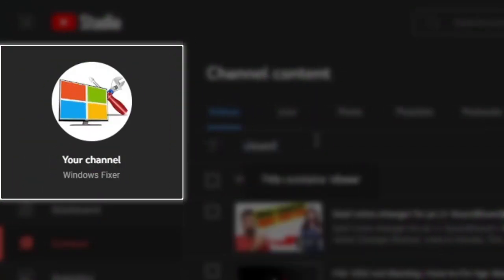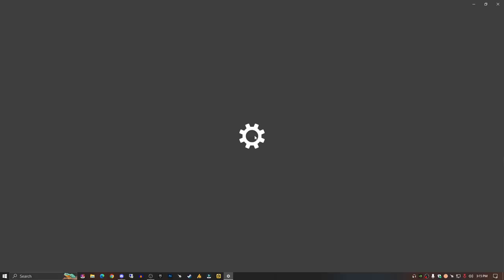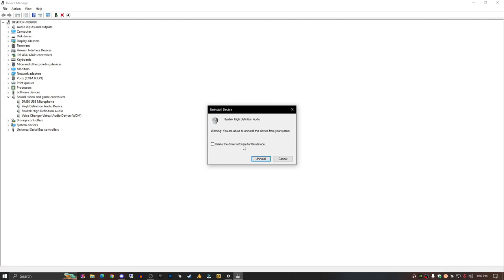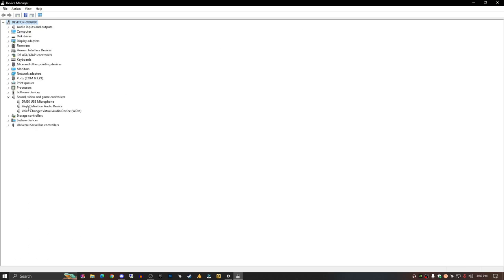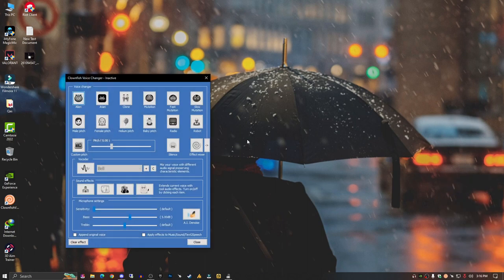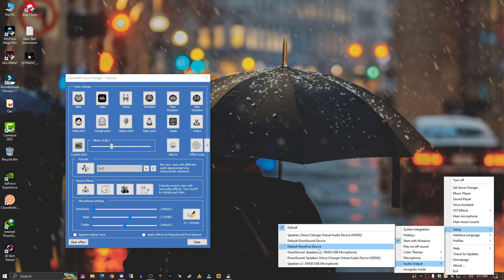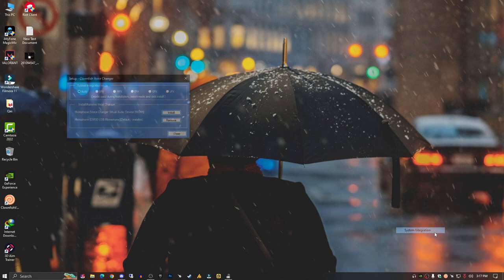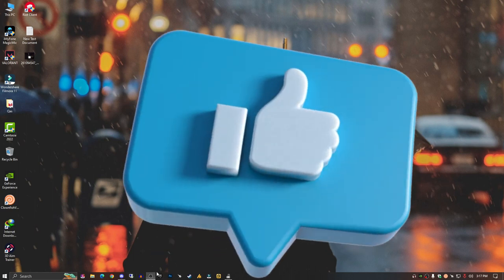Clownfish Voice Changer not working - Windows 10 [Best Solution]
Clownfish voice changer not working on windows 10/11, Clownfish voice changer not changing voice. since im uploading different solutions 2022/2023 but everyone have diff issues so here's the final solution for clownfish voice changer if not changing your voice or supporting ur microphone.

clownfish voice changer not changing voice.

❤Finally i start Using Instagram for you guys!❤
add me and share your problem over there in voice notes.